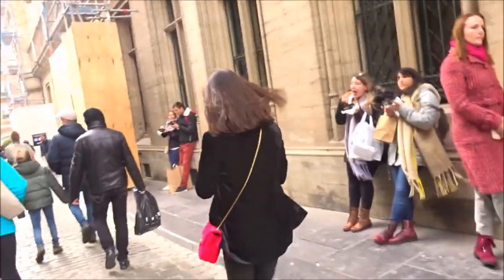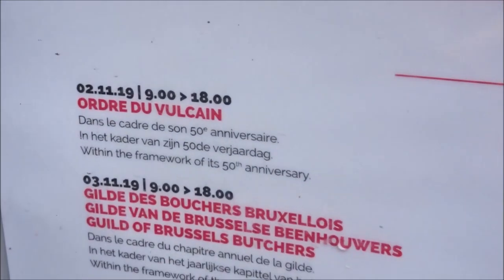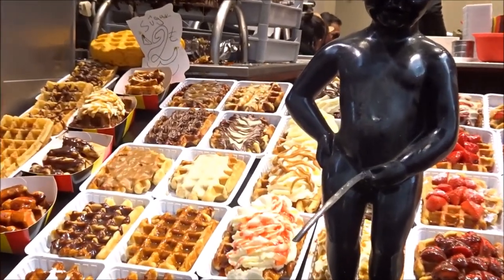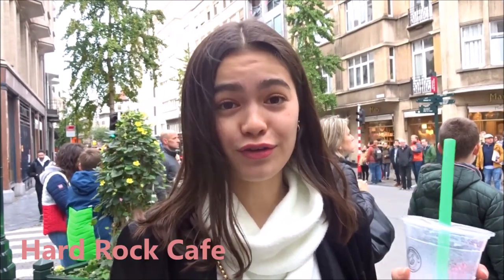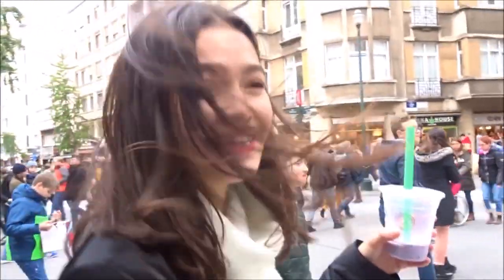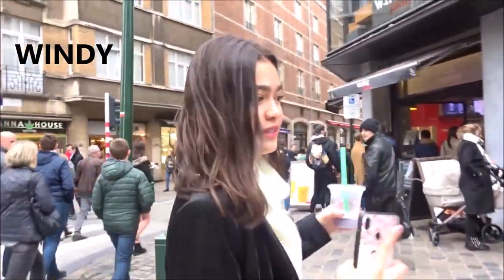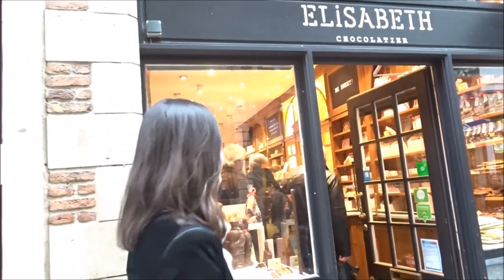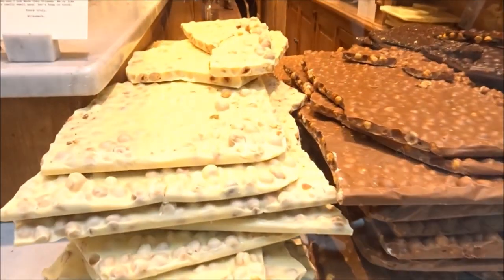Being A Tourist In My Own Country | Things To Do In Brussels, Belgium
Watch me be a tourist in my own country Belgium. Here are some tourist spots! I hope you enjoyed this video and maybe one day you'll visit Brussels.
Also I made a mistake. It wasn't World War II, it was World War I. I was a bit stressed out!

Shania G.